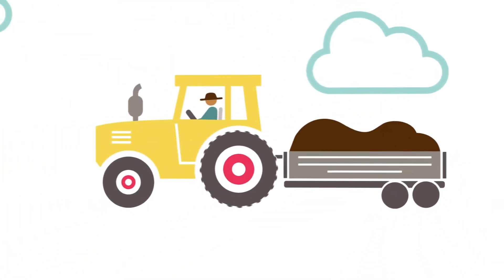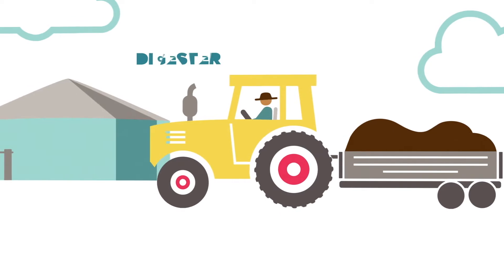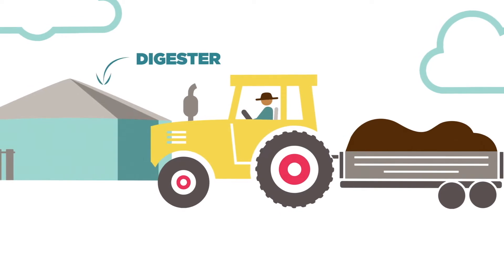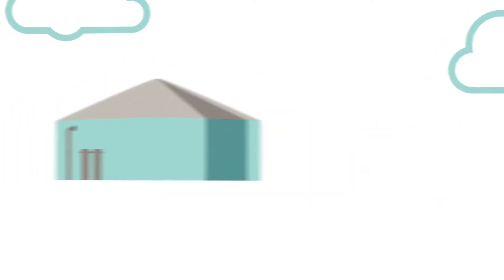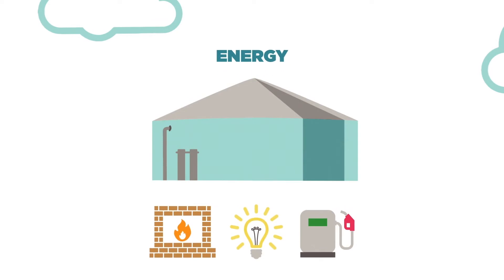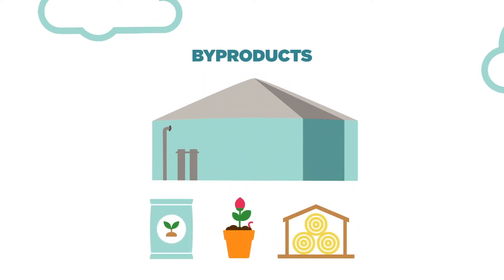What is a Methane Digester? | Anaerobic Digestion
A dairy cow can produce over 100 pounds of manure a day. However, farmers recognize that manure is a valuable resource to be recycled instead of wasted. Manure contains important nutrients for growing plants, such as nitrogen and phosphorus. Applying manure to farm fields reduces or eliminates the need to add these nutrients via chemical fertilizers. Anaerobic digester systems allow farmers to go a step further and recycle manure into biofuel or clean, renewable electricity. In America, the dairy industry is responsible for only about 2 percent of total greenhouse gas emissions. U.S. milk production has the lowest carbon footprint per gallon compared to all other countries.

Video shot at Nelson Boys Dairy in Swanton, Vermont.